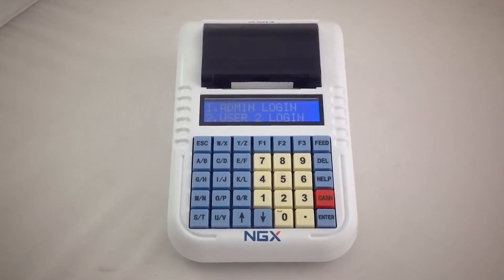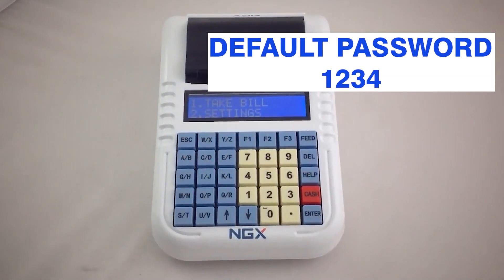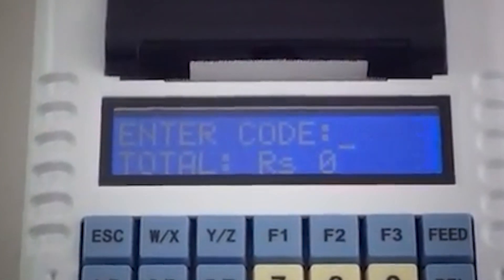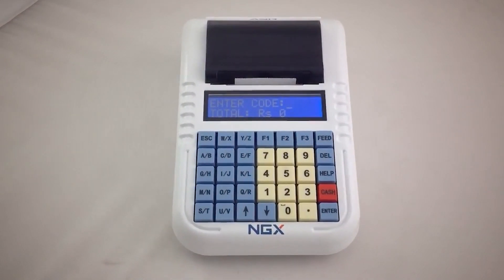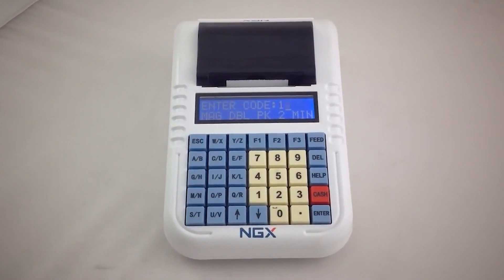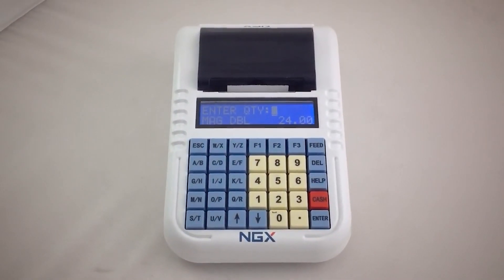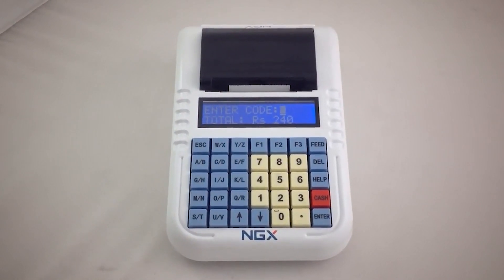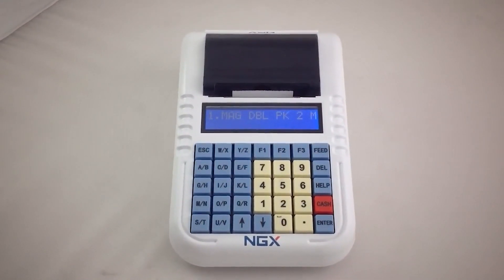BILL STAR / NBP 100 DEMO VIDEO CONTACT ATHARVA SOLUTIONS FOR INFINITE BARCODING SOLUTION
BILL STAR / NBP 100 demo video
Contact ATHARVA SOLUTIONS For Infinite Barcoding Solution
We Gives Product With 3 Years Committed Service Support
We Are Distributor Of Many Well Known  Brands Like TSC , ZEBRA , CITIZEN , HONEYWELL and Many More